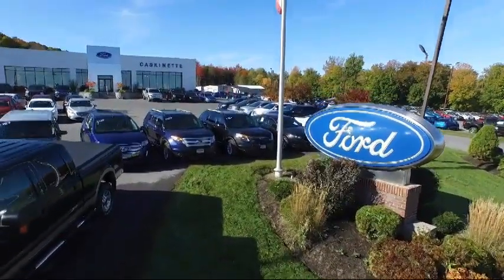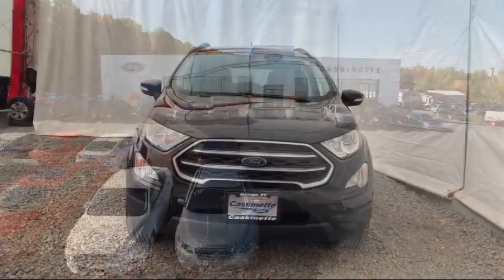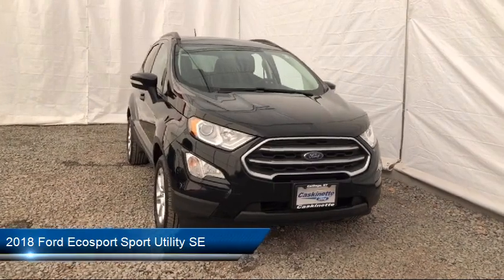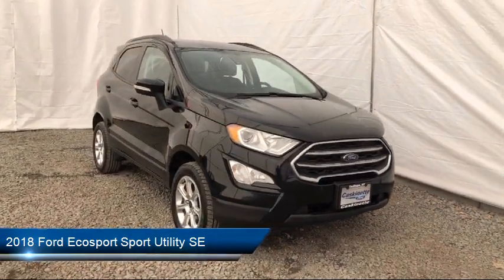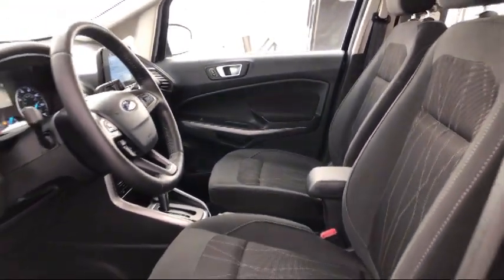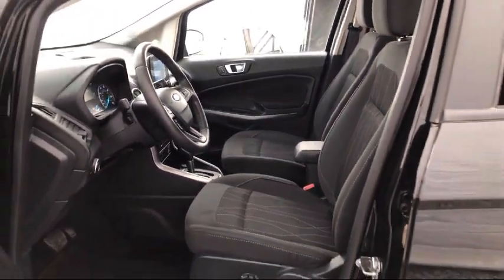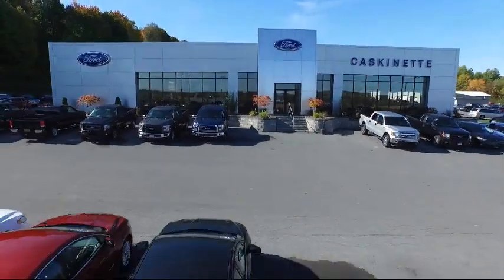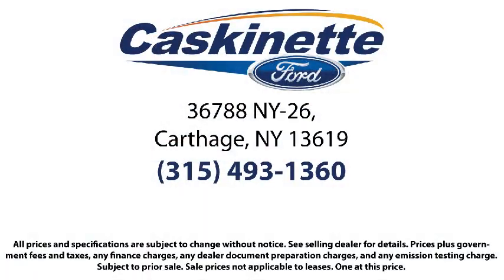2018 Ford Ecosport Sport Utility SE Carthage Watertown Gouverneur Syracuse Utica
2018 Ford Ecosport Sport Utility SE Stock Number: 9386P Vin:MAJ6P1UL7JC212013.

Caskinette Ford
36788 NY - 26